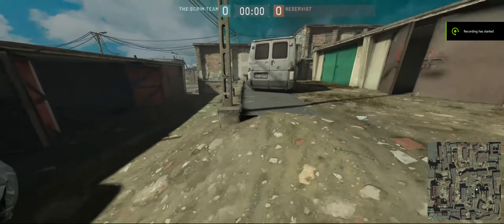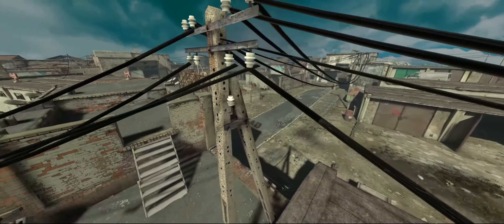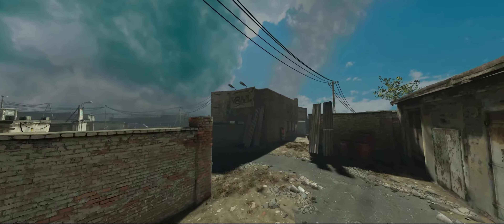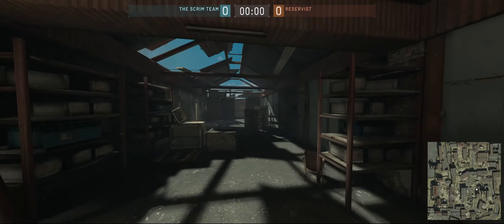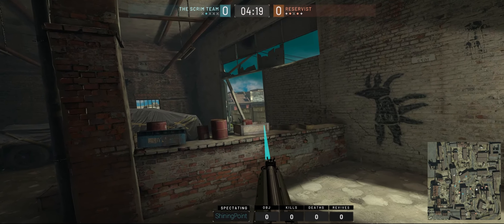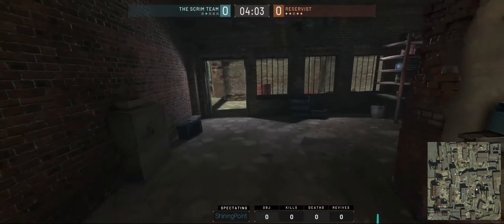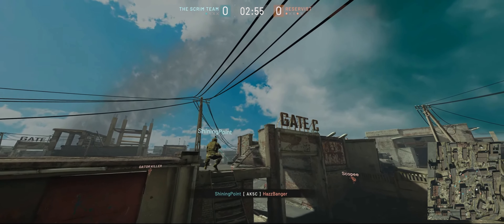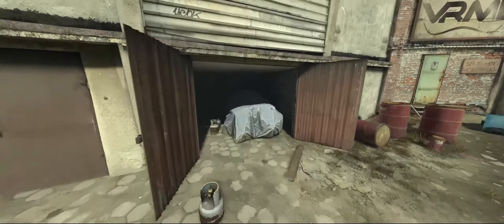Slums - is it the Best Custom Map in Onward? Review in 4k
Onward VR. Experience the most immersive first-person tactical multiplayer VR shooter game.  Players will use coordination, communication, and marksmanship skill to complete objectives in online infantry combat.

✅ Get your Oculus Quest 2 — Advanced All-In-One Virtual Reality Headset — 128 GB